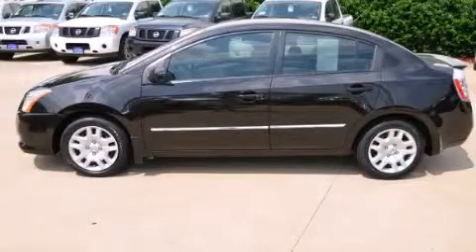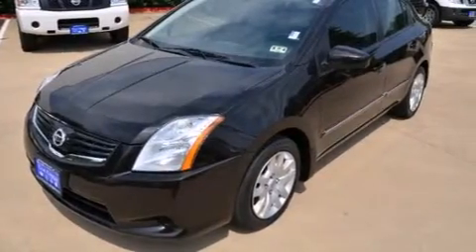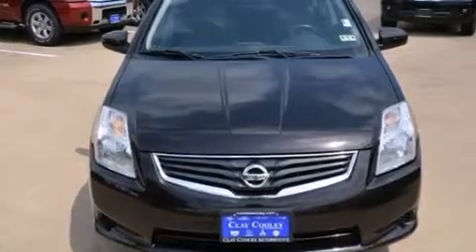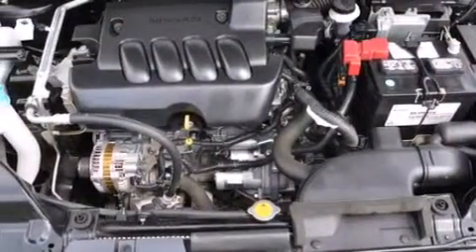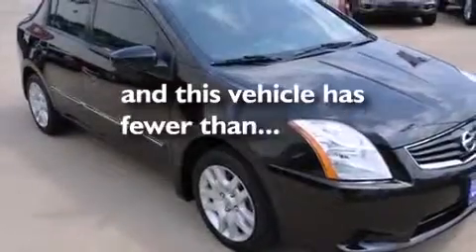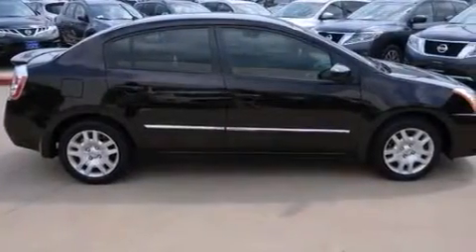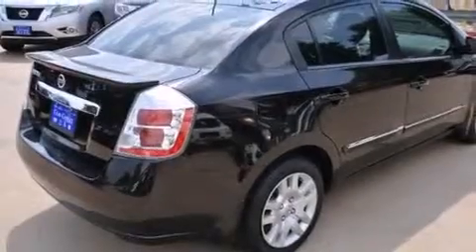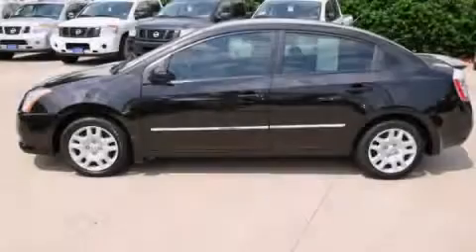2011 Sentra Dallas TX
We've been honored to serve the Dallas TX area , we promise that your experience at our dealership will exceed your expectations ! Year : 2011 Make : Model : Sentra Engine : 2.0L DOHC 16-valve SMPI I4 engine Trans . : Automatic Exterior : Black Miles : 57,380 Interior : Gray Clay Cooley - Nissan 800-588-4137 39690 LBJ FREEWAY Dallas , TX 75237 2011 Sentra Dallas TX